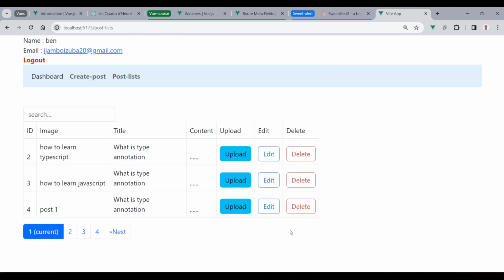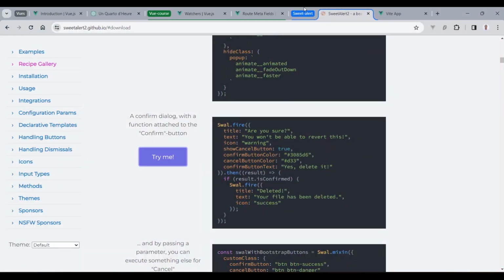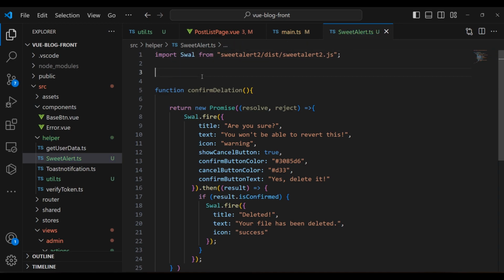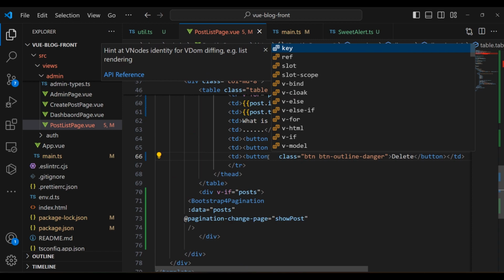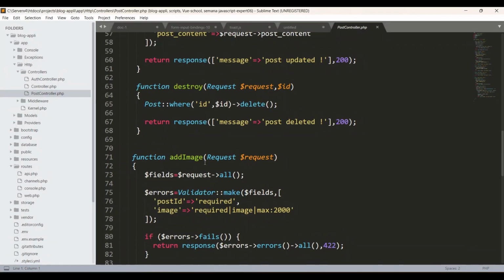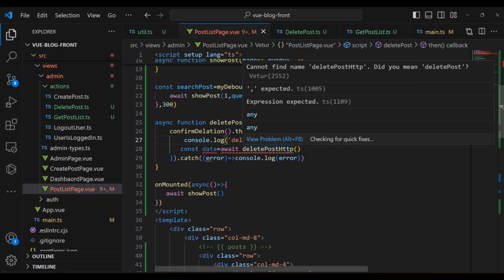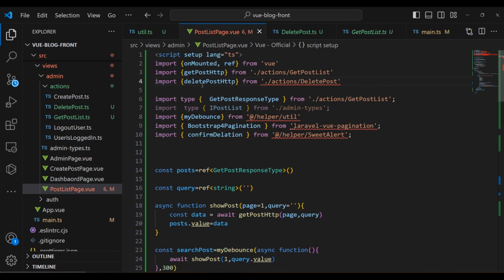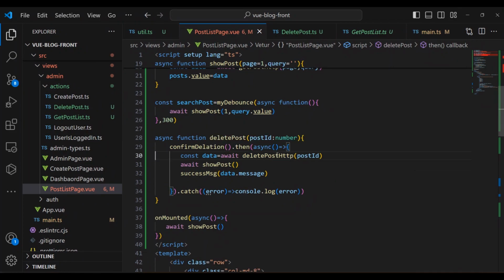Laravel and Vue 3 : Full Stack Development with DELETE Post Endpoint | Laravel 8 and Vue 3 #10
Hello, in this video, we are going to work on the delete Endpoint and Install the SweetAlert pakcage our Vue 3 code . My goal in this video is to teach you how to setup SweetAlert package through out Tutorial of Laravel and Vue 3 .

TimesCode

0:00 - Installing Vue SweetAlert2
3:30 - Interacting with the DELETE Endpoint